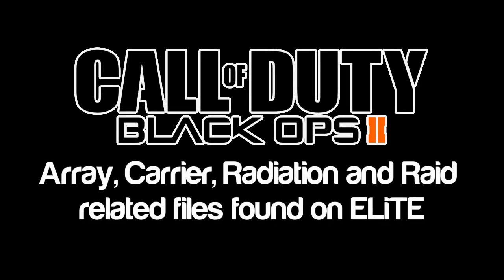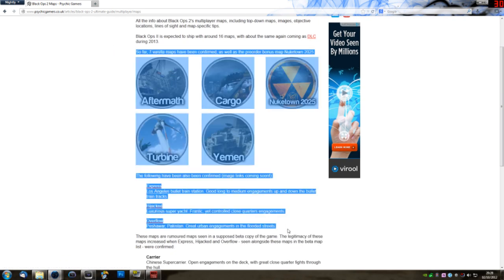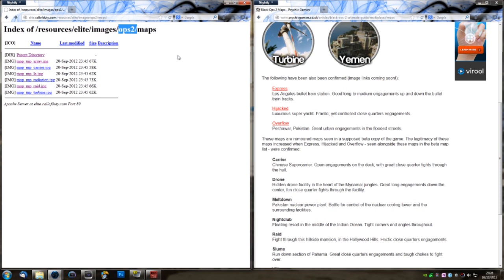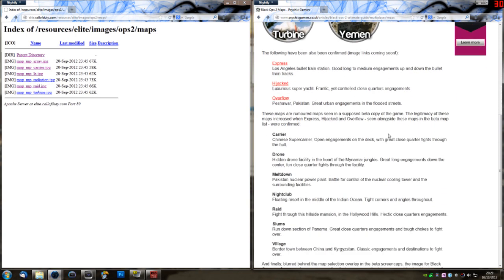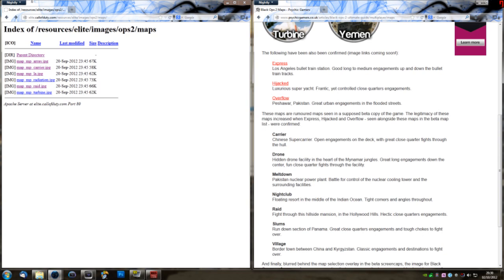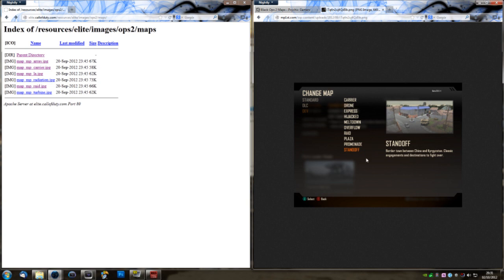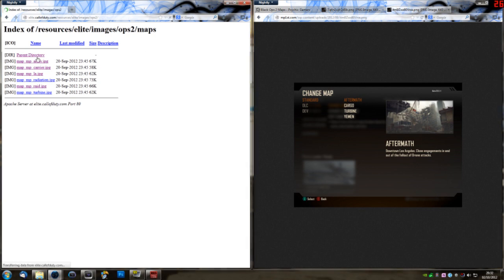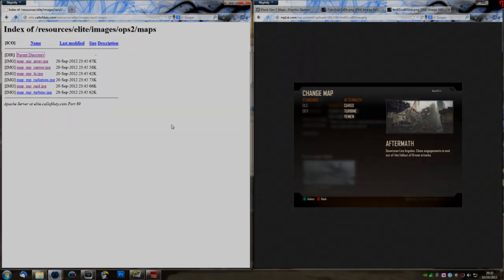Black Ops 2 - Array, Radiation, Raid and Carrier Placemarker Images found on ELiTE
Found this one myself!

There's placemarker images for Black Ops 2 maps Array, Radiation, Raid and Carrier lying around on the Call of Duty ELiTE server, in a brand new /ops2/maps folder.

Raid and Carrier have already cropped up in a previous leak of a Black Ops 2 Beta build, so are pretty much confirmed. Radiation might be Meltdown, or it could be a remake of Radiation from Black Ops.

Array is almost certainly Array from Black Ops, having been previously spotted in the background of the beta images.

So this almost certainly confirms we'll be seeing Array coming as DLC to Call of Duty: Black Ops 2, possibly alongside Radiation, and maybe some other Black Ops 1 maps as well.

I have been given permission by the artist to use this music